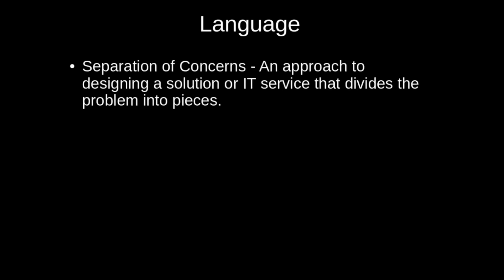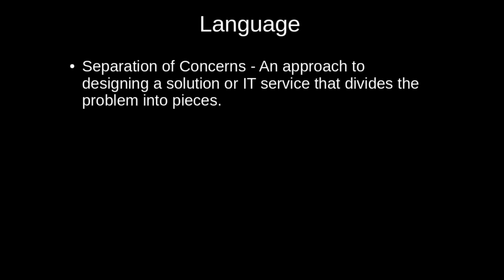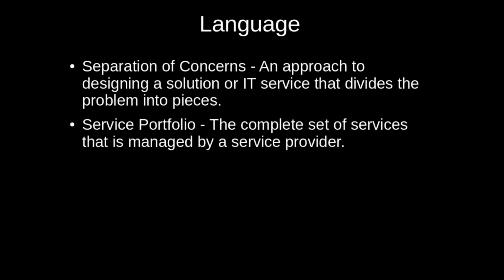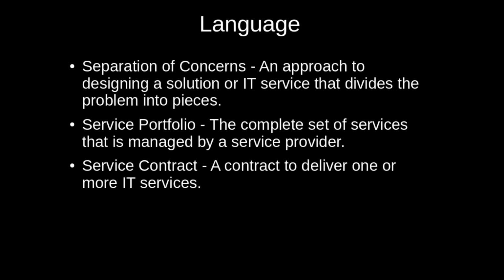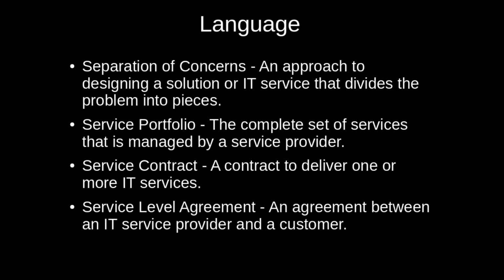ITIL Foundations Training Course (Lesson 3 of 6) | Framework Architecture | Cybrary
cybrary cybersecurity Learn from Daniel Reilly, as he walks you through the ITIL Foundations course!!

This ITIL Foundation training course is for beginners and provides baseline knowledge for IT service management. It is taught by Daniel Reilly, one of our great cybersecurity instructors who contribute to our digital library.

ITIL stands for information technology infrastructure library, and the professional training available from Cybrary can equip you with the knowledge and expertise to better manage the IT services of a business.